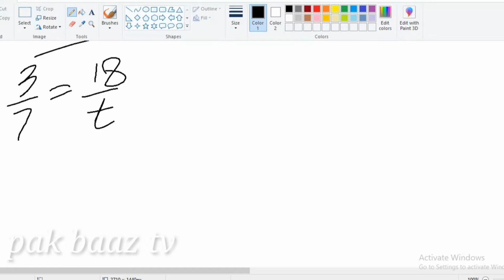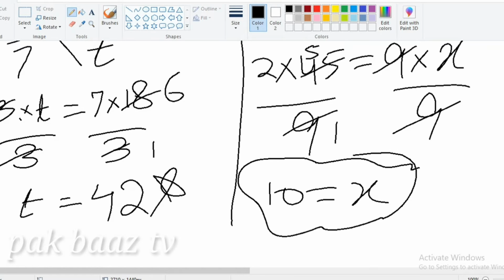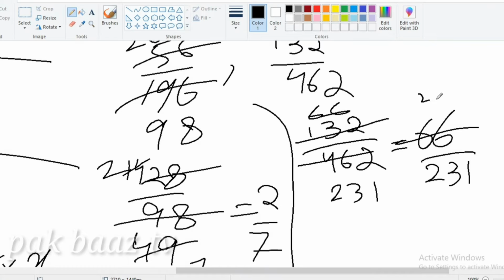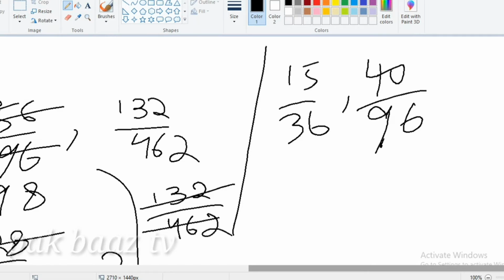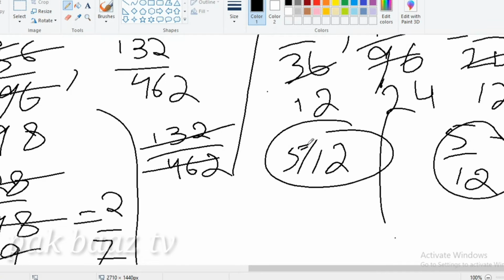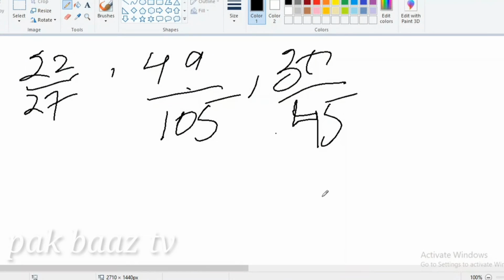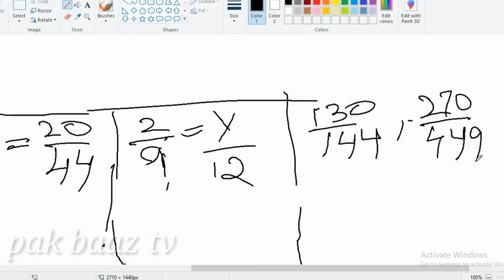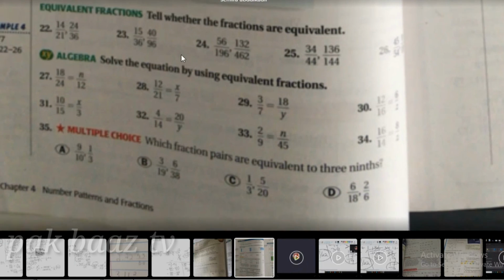Lecture 3 || How To Find Unknown Fractions ?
In this Video You Can Learn How To Find Unknown Fractions In Simplest Form.